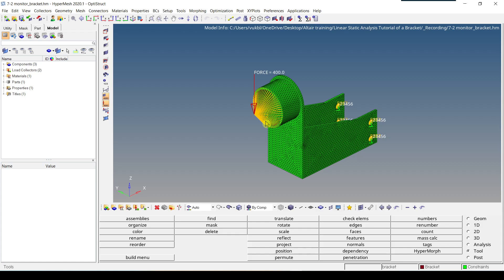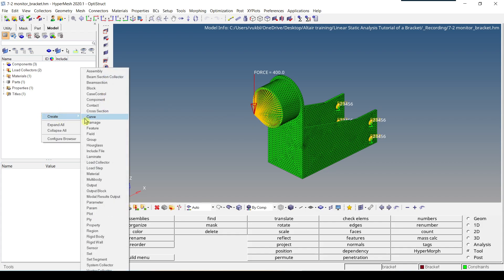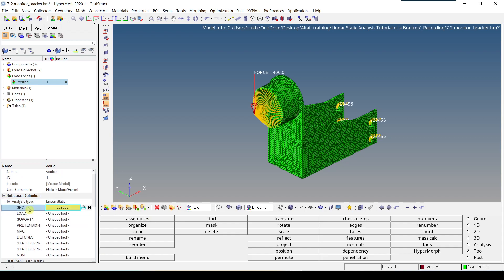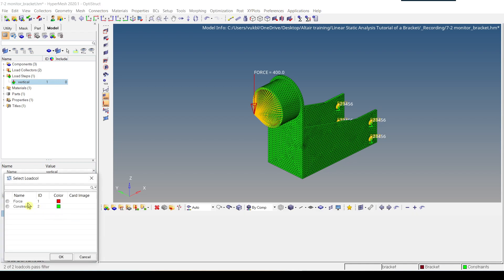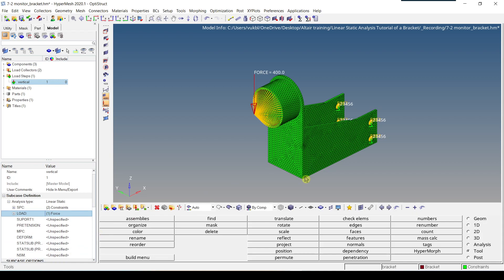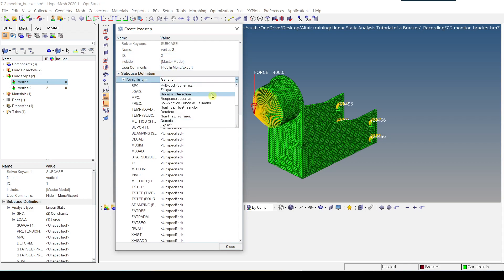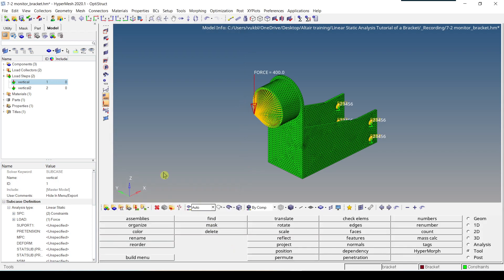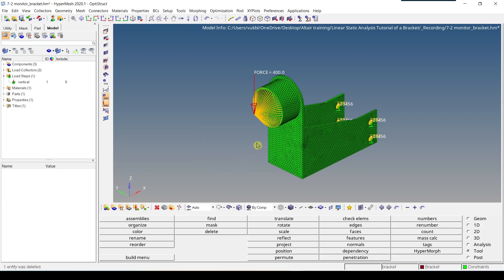T1: 8.1-Create a load step (load case)-HyperMesh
In this video, I will show how to create a load step (load case) in Altair HyperMesh 2020 using the old interface.